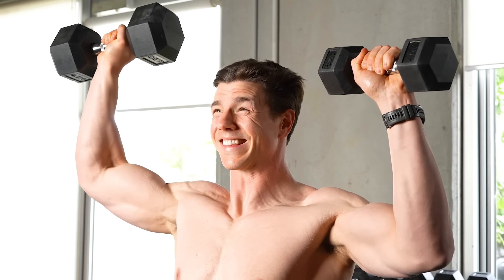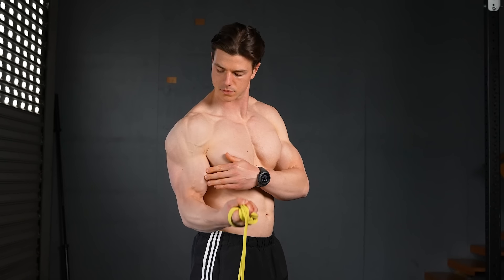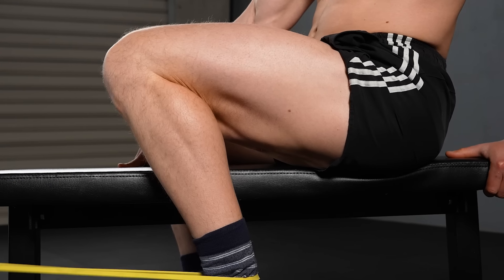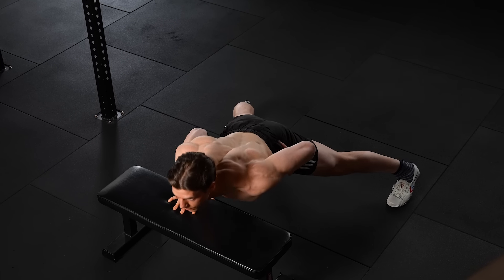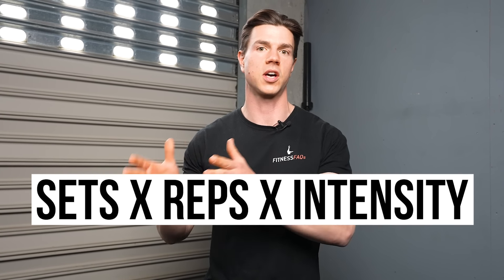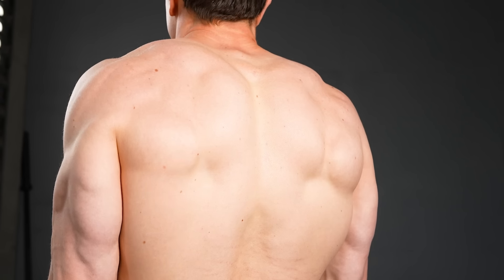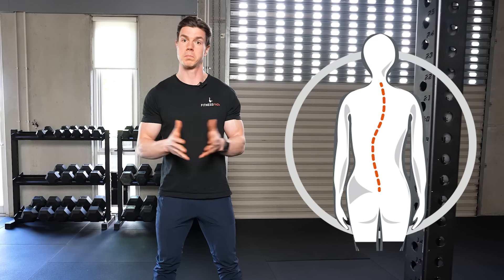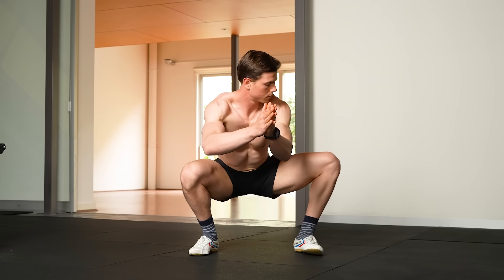How to Fix Muscle Imbalance (FOREVER!)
Learn how to fix muscle imbalance forever. FitnessFAQs has 7 solutions that will help you with posture and performance.

Chapters:
0:00 FIX YOUR BODY
0:12 WARM-UP
1:41 UNILATERAL
3:20 MIND MUSCLE CONNECTION
4:59 USE DUMBBELLS
5:58 VOLUME
6:29 FILM YOURSELF
7:28 IS IMBALANCE NORMAL?